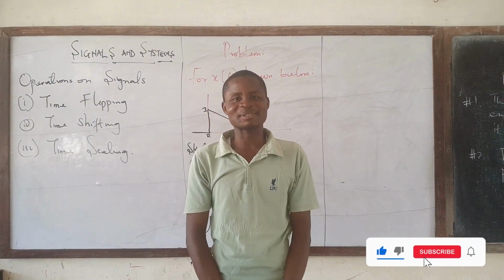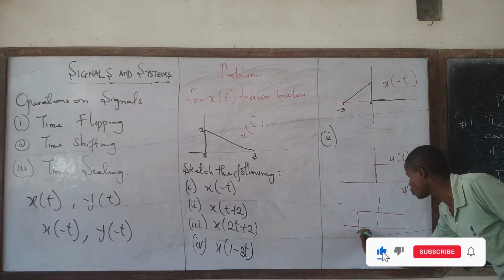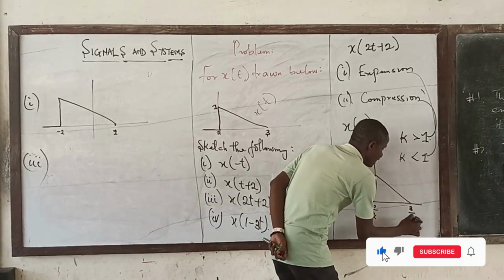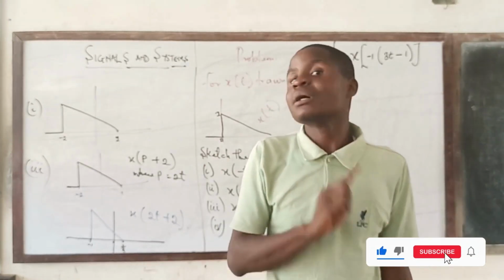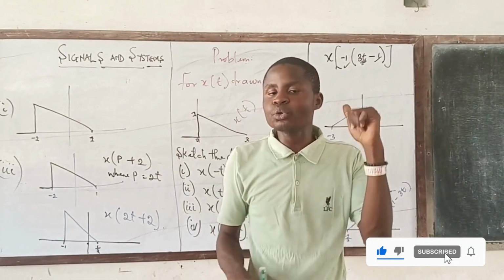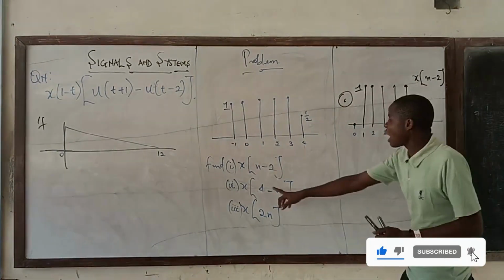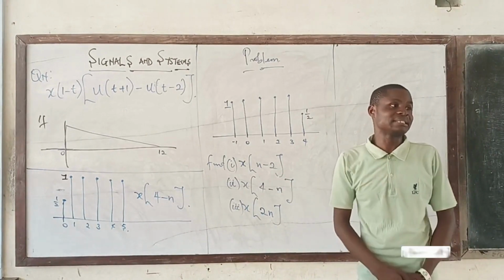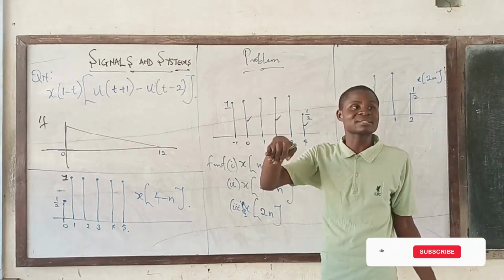Operations on Signals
This video contains explanation and examples of operations in signals. This include time shifting, scaling and flipping.